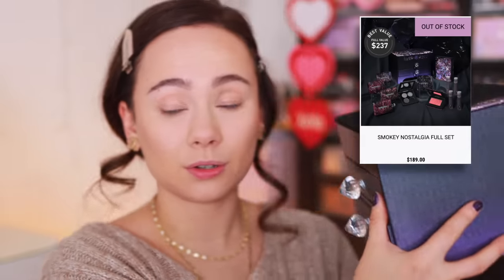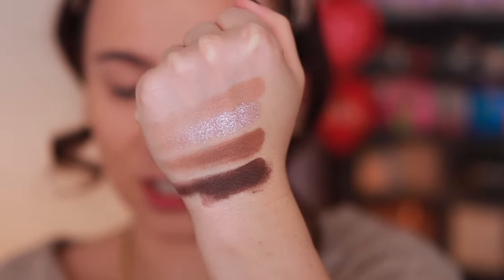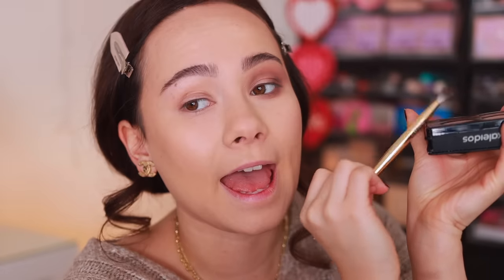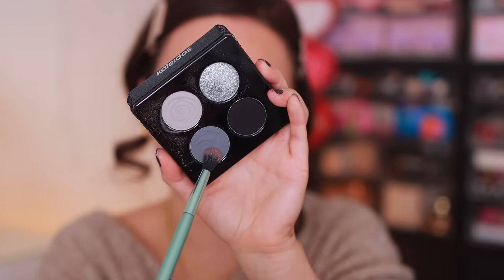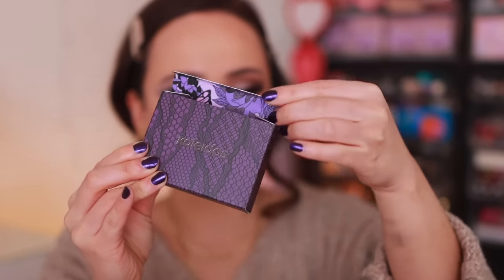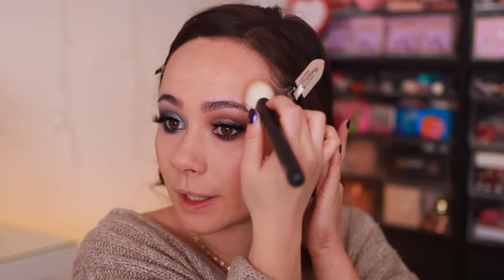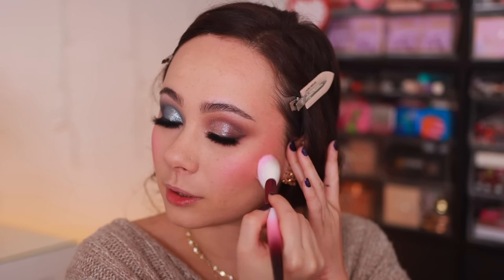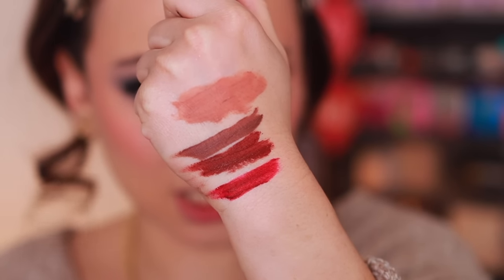KALEIDOS SMOKEY NOSTALGIA COLLECTION!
ELF Power Grip Primer
Believe Beauty Skin Finish Foundation (Buff)
Lilly Lashes Trophy Wife Lashes N/A

// TIMESTAMPS
0:00 Intro
1:50 Black Jasmine/ Cold Brew Eye Quads
10:49 Mono Blushes
17:30 Lip Clay Lab Set
10:05 Final Thoughts